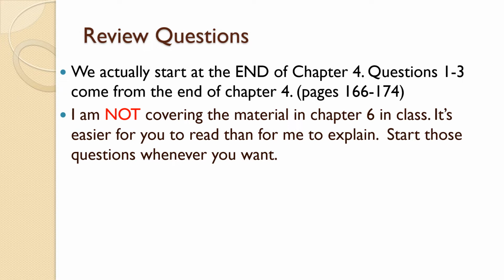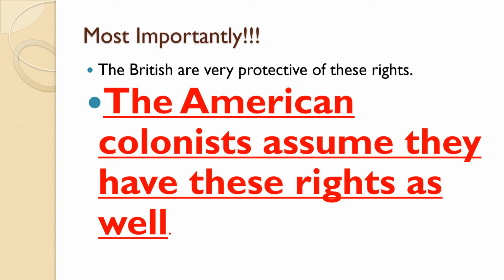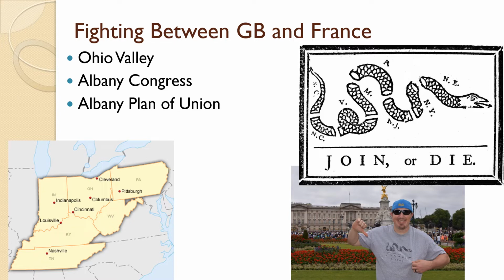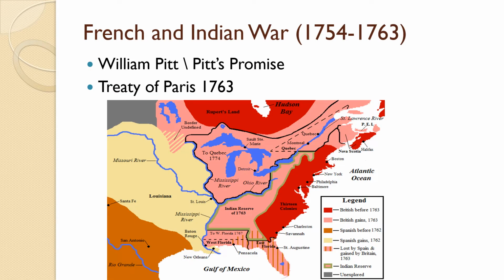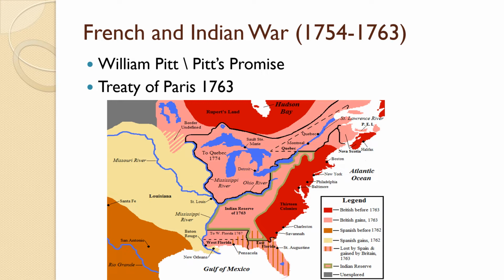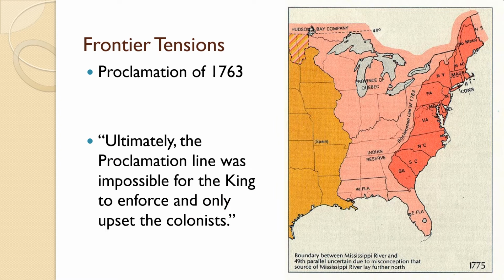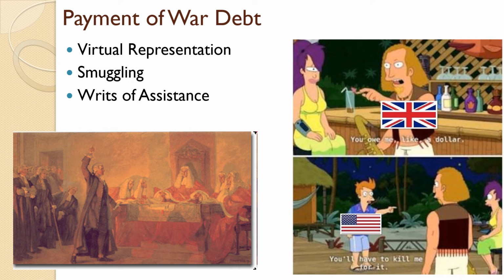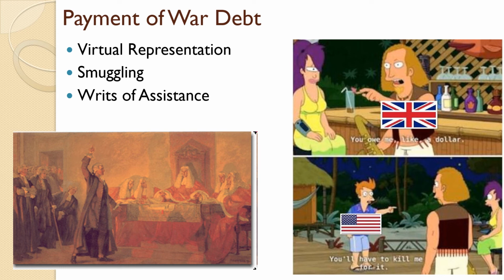Mullen Foner Ch 5 Thursday Lesson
Hi. This is a short lecture covering what we would've gone over on Thursday.